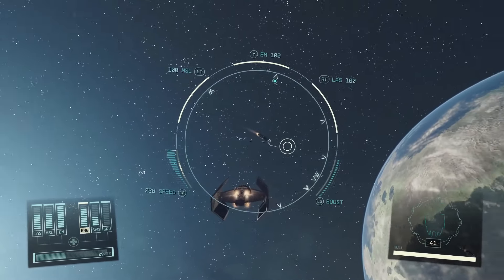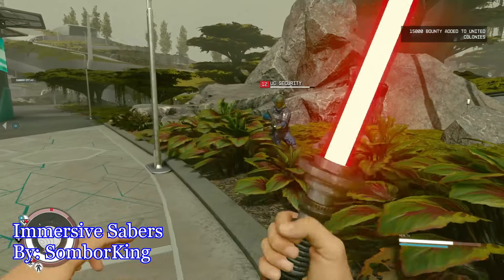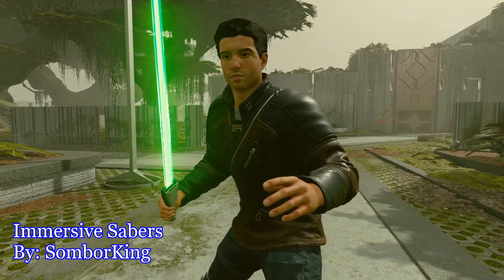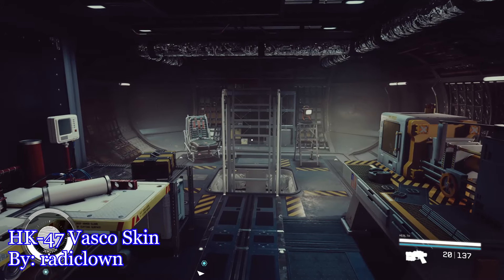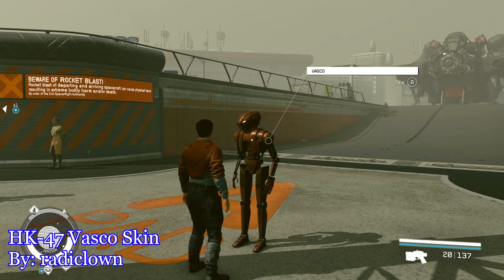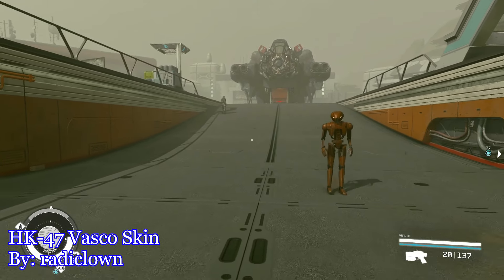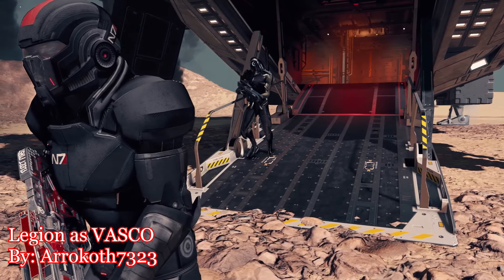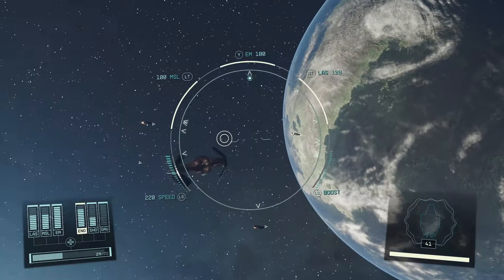NEW Star Wars Companions! - Starfield Mod Showcase: HK-47 Vasco Skin Replacer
🌌 Welcome back, Starfield explorers and Star Wars enthusiasts! 🌌

In this exciting video, we dive into the HK-47 Vasco Skin Replacer Mod for Starfield, bringing the iconic Star Wars companion to life in your game! Experience the thrill of adventuring with HK-47 as your trusty companion in the vast universe of Starfield.

What's in this video:
Introduction to HK-47 Vasco Skin Replacer Mod
Step-by-Step Installation Guide
Features and Enhancements
Gameplay Footage with HK-47
Why you should watch:

Star Wars and Starfield Crossover – See how this mod brings a beloved Star Wars character into Starfield.
Detailed Installation Guide – Learn how to easily install the HK-47 skin replacer.
Immersive Gameplay – Watch HK-47 in action and see how it enhances your Starfield adventures.

Join the conversation:
Which Star Wars characters would you like to see in Starfield next?
👍 Like this video if you found it helpful and entertaining!